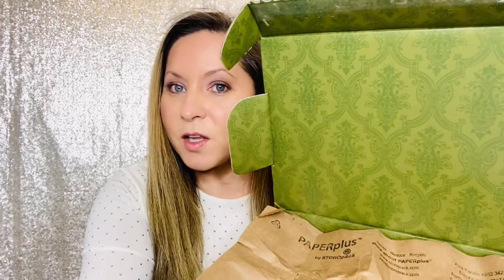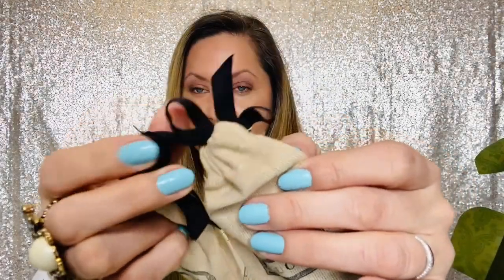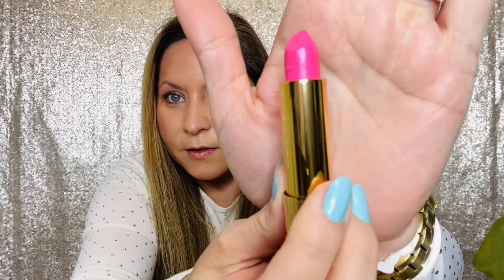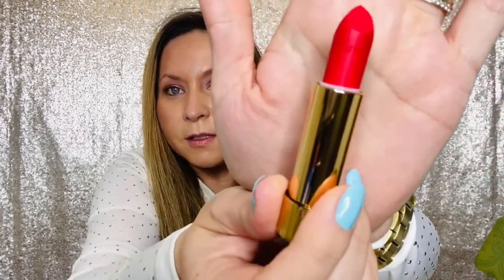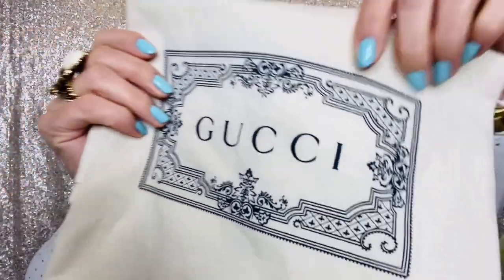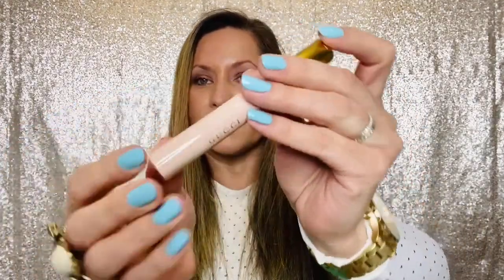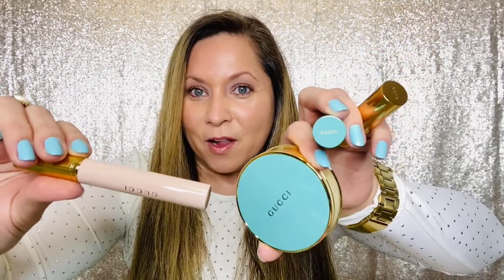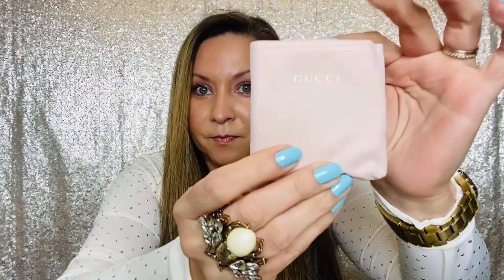💕🤗GUCCI HAUL UNBOXING ...COME CHECK IT OUT Gucci gucciunboxing luxuryunboxing GucciHaul 🤩🛍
Hi everybody!

I will be doing more unboxing shortly if you enjoy these kind of videos💕💕
Much love to all of you!

Kathy